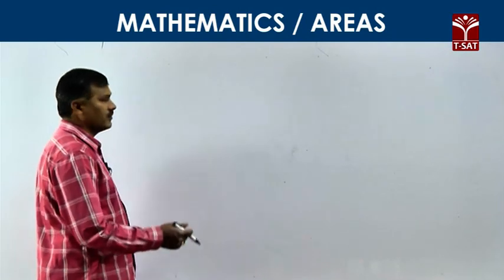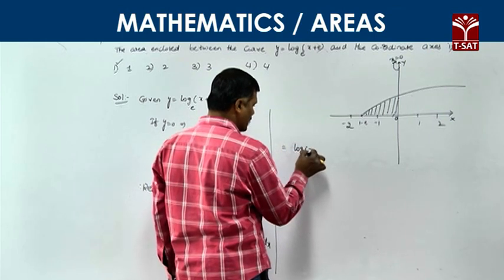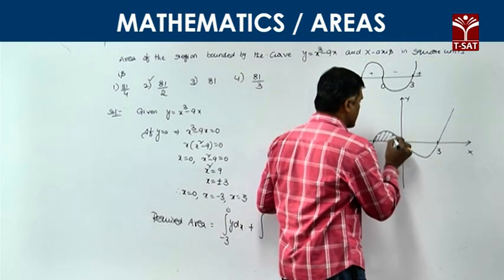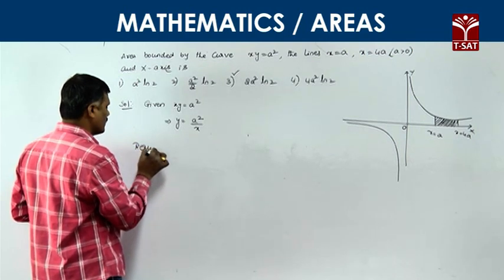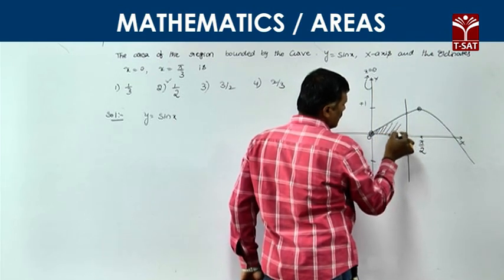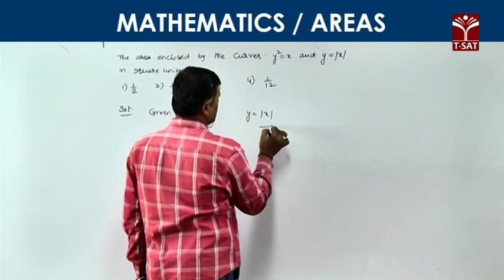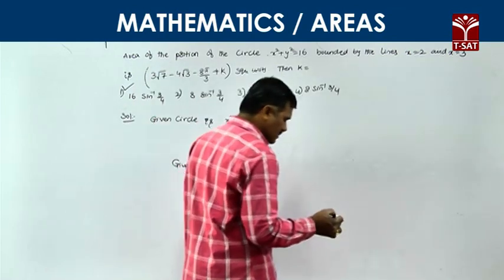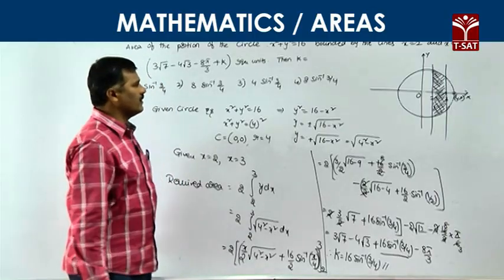EAPCET | Maths - 2B : Areas (Part-1) | T-SAT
T-SAT Network Digital Classes are Now Available on Following Platforms:

👉Install T-SAT App:
1. For Android Users: Play Store
2. For Apple Users: AppStore

 ---Watch on
-Jio TV - Educational Genre & JIO TV+
-T-fiber